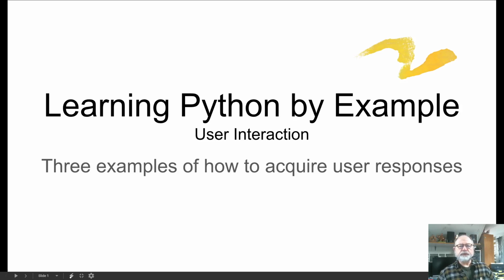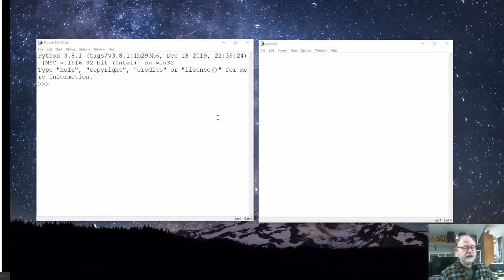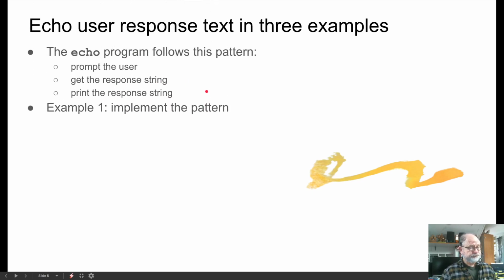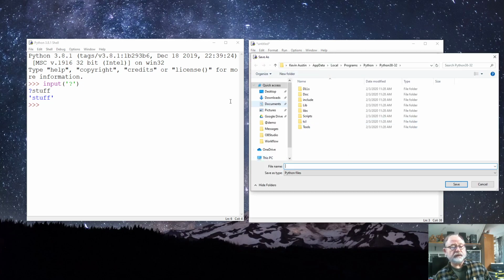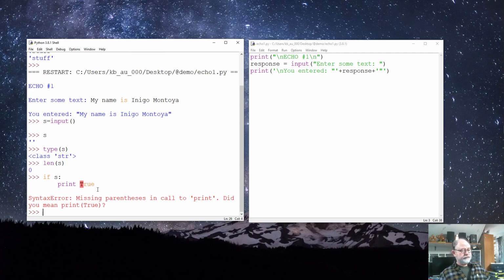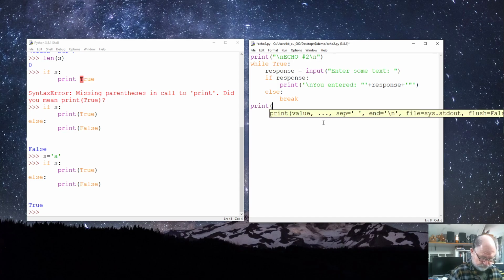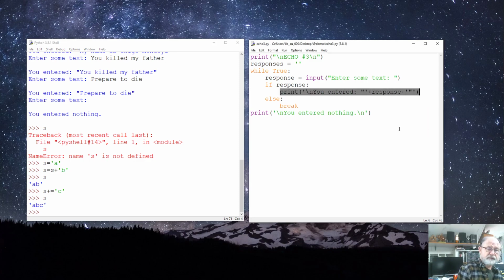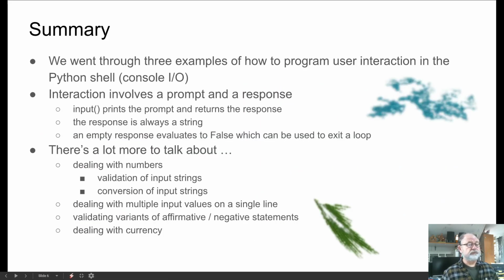Three examples of how to input() in Python ... fundamental user interaction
All programs need data.  In the beginning, we start out interacting with a user through the Python shell (console I/O).  User interaction is programmed using the input() function which both prints a prompt string and returns a response string containing what the user typed.  This presentation covers the most fundamental aspects of user interaction.  Things demonstrated in the video are: input() and print() functions, string constants, string concatenation, while loops and the break statement.